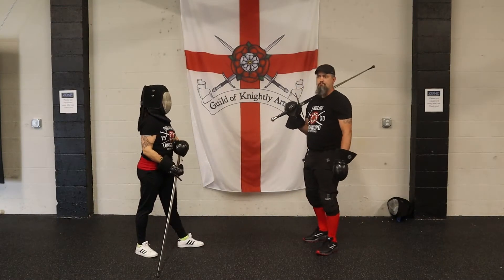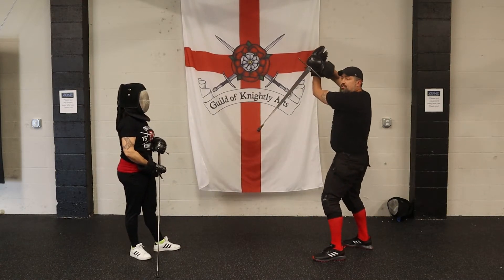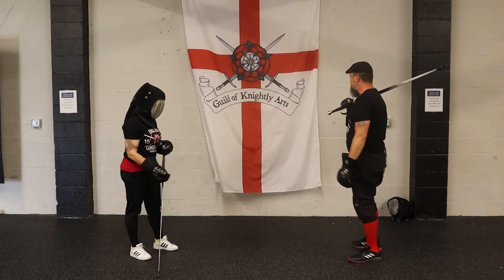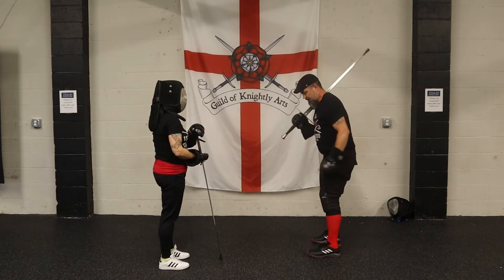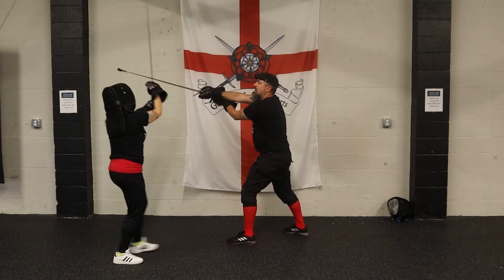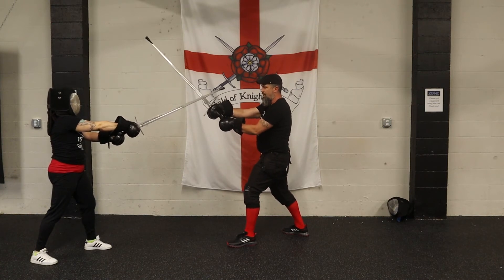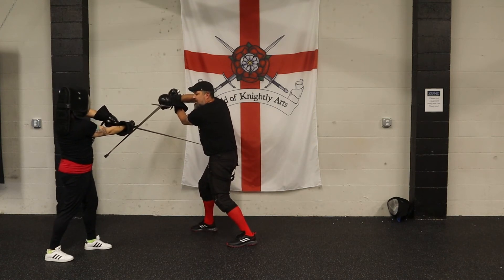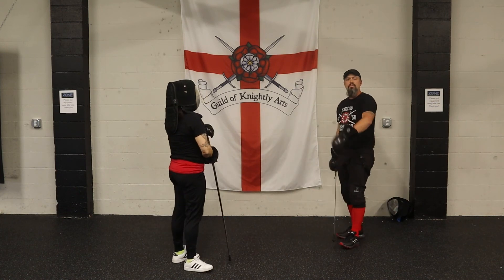English Longsword: Ledall's 4th Chase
Ledall's 4th Chase is explained as:

"A Double Round forward another backward. A Downright stroke voiding back the left leg, a Back-foyne, with a Bow-foyne voiding back with the right leg, lithely smite a Quarter."